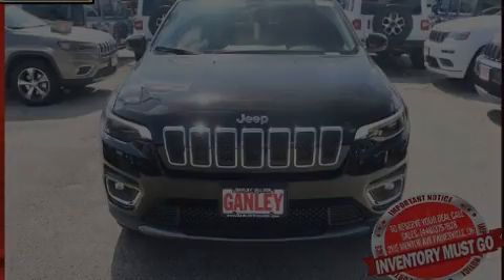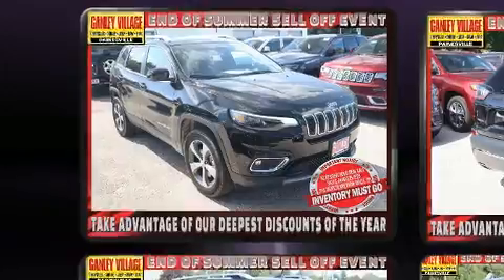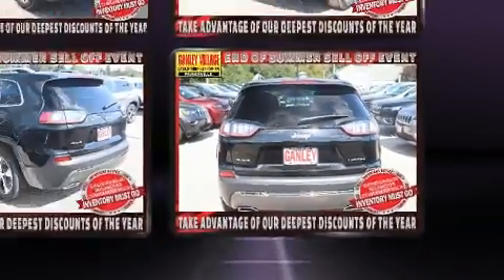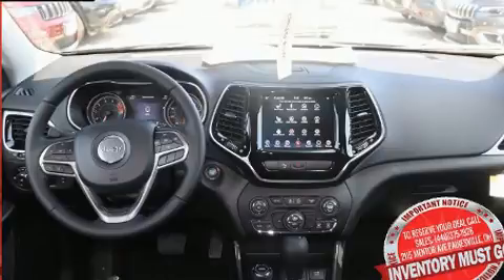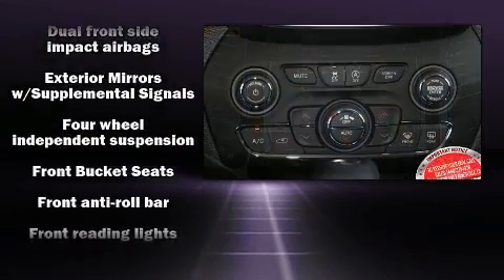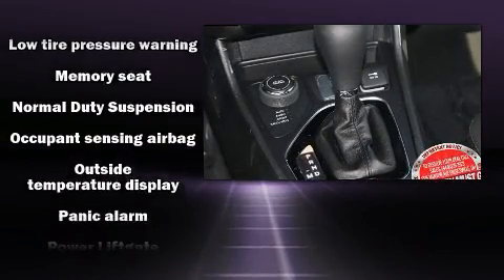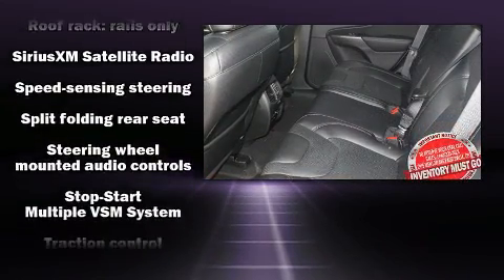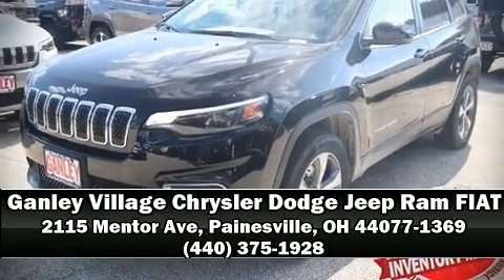2020 Jeep Cherokee LIMITED 4X4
Sensibility and practicality define the 2020 Jeep Cherokee. It's equipped with tons of terrific amenities, but it won't break your budget. Like power windows, mirrors, and seats, leather upholstery, automatic temperature control, front fog lights, tilt and telescoping steering wheel, turn signal indicator mirrors, a power liftgate, and seat memory. Audio features include an AM/FM radio, and 10 speakers, providing excellent sound throughout the cabin. Jeep ensures the safety and security of its passengers with equipment such as: dual front impact airbags with occupant sensing airbag, front and rear side impact airbags, traction control, brake assist, anti-whiplash front head restraints, a panic alarm, and 4 wheel disc brakes with ABS. Electronic stability control ensures solid grip atop the road surface, no matter how challenging the driving conditions. Our experienced sales staff is eager to share its knowledge and enthusiasm with you. They'll work with you to find the right vehicle at a price you can afford. Come on in and take a test drive!